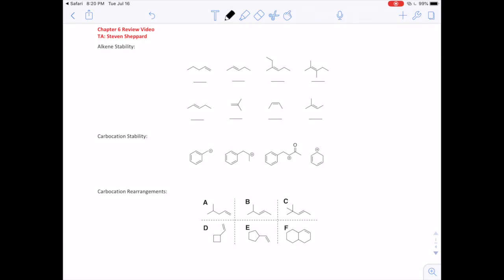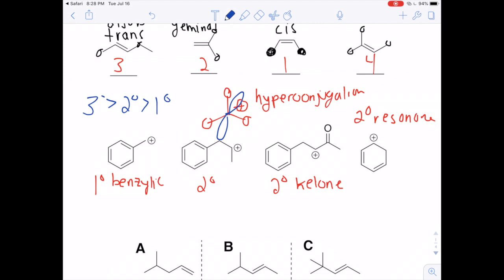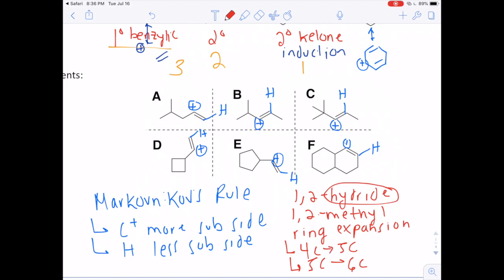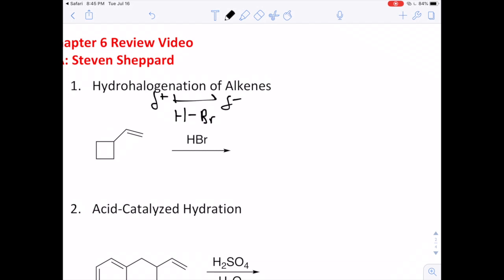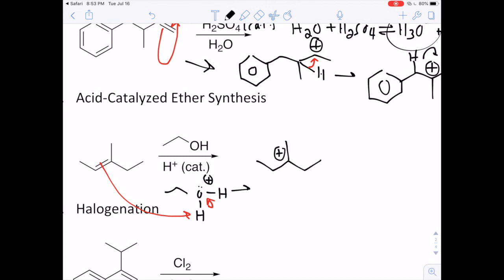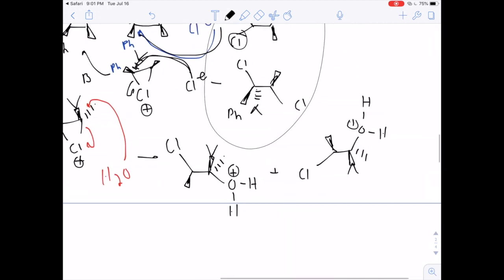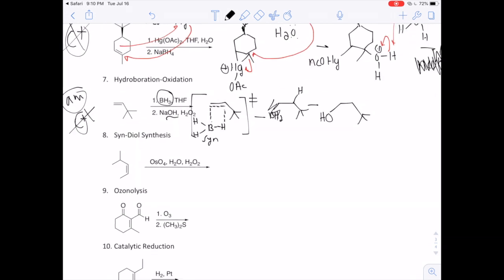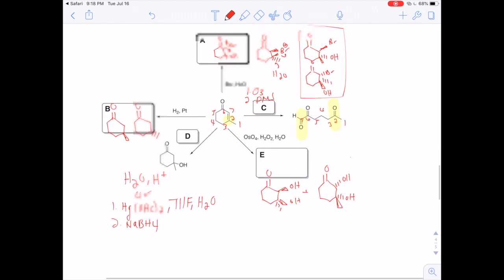CHM2210 Chapter 6 Review